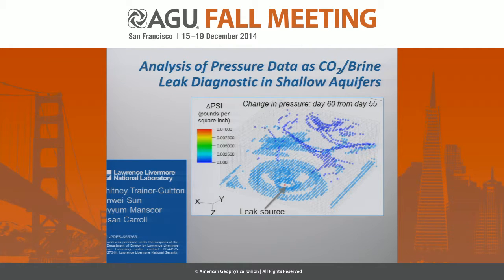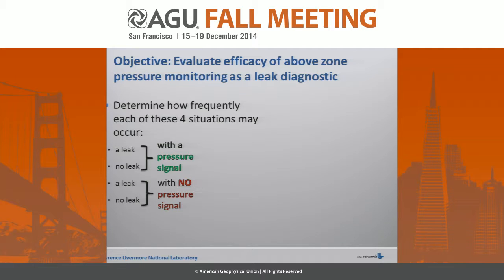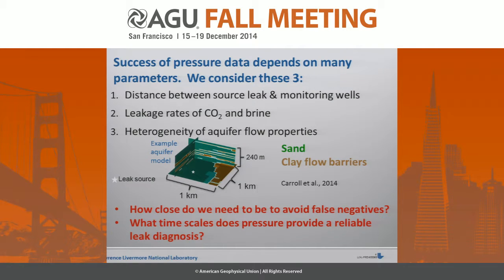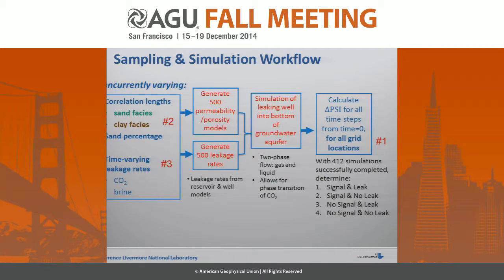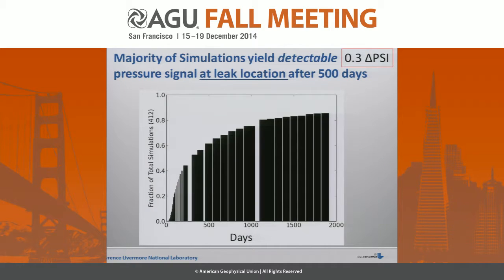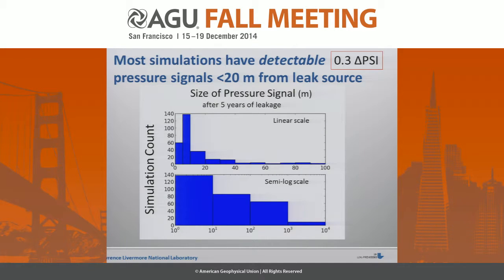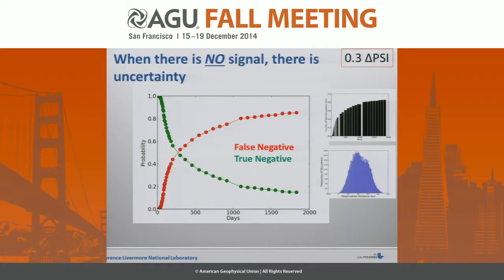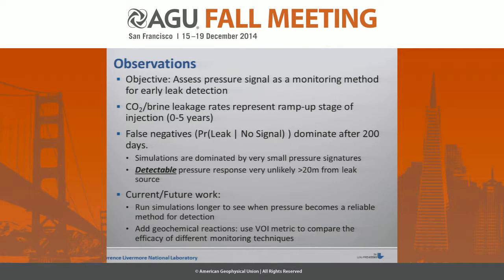Analysis of Pressure Data As CO2/Brine Leak Diagnostic in Shallow Aquifers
2014 Fall Meeting

Section: Hydrology

Session: Coupled Hydraulic, Geochemical, and Geomechanical Processes in Carbon Storage V

Title: Analysis of Pressure Data As CO2/Brine Leak Diagnostic in Shallow Aquifers

Authors:
Trainor Guitton, W, Lawrence Livermore National Laboratory, Livermore, CA, United States
Carroll, S, Lawrence Livermore Natl Lab, Livermore, CA, United States
Sun, Y, Lawrence Livermore Natl Lab, Livermore, CA, United States
Mansoor, K, Lawrence Livermore National Lab, Livermore, CA, United States

Abstract:

Pressure is a promising signal for detecting CO2leakage from deep, geologic storage reservoirs to shallow groundwater sources. Pressure signals should faster than other physical indications (i.e. electrical or geochemical changes) thus allowing for a timely leak diagnosis and mitigation.
We explore the effectiveness of pressure as a detection tool. A simulation-based approach is used to diagnose a CO2/brine leak using pressure data from monitoring wells and to assess the influence of 3 principal uncertainties: distances between the source leak and the monitoring well, heterogeneity of the aquifer flow properties, and CO2 and brine leakage rates. Specifically, five parameters are sampled: the correlation lengths of the vertical and horizontal permeability for the aquifer (2), the sand proportion for each model (1), and the CO2 and brine leakage flux magnitude (2). Areal model dimensions and grid cell dimensions allow for sampling distances of 25 m to 990 m from the leaking well to the monitoring well. We generate 500 simulations by sampling each parameter within an appropriate range predefined by site-specific values.
Pressure transducers in monitoring wells will only be accurate at measuring changes on the order of 0.1 to 0.3 PSI. These pressure thresholds are used to establish which simulations are classified as leaks at the leaking location and which locations away from the leak would constitute a signal. We observe 3 conclusions from the results:

vertical flow barriers (heterogeneity) creates complicated pressure signals by forcing convoluted flow paths
false positives (Pr( No Leak | Signal)) do not occur with our sample simulations
false negatives (Pr( Leak | No signal)) dominate after 200 days even when considering only potential monitoring wells within 100m of the leaking well.
We use these posteriors to calculate the value of information (VOI) from above zone pressure data. This work was performed under the auspices of the U.S. Department of Energy by Lawrence Livermore National Laboratory under contract DE-AC52-07NA27344. Lawrence Livermore National Security, LLC. LLNL-ABS-657971

Cite as: Author(s) (2014), Title, Abstract H24A-02 presented at 2014 Fall Meeting, AGU, San Francisco, Calif., 15-19 Dec.